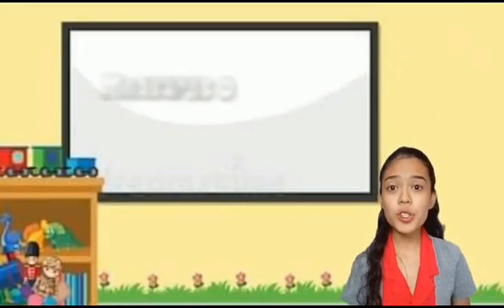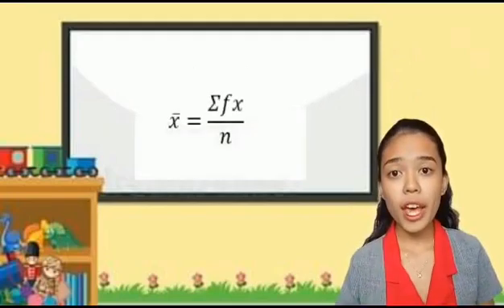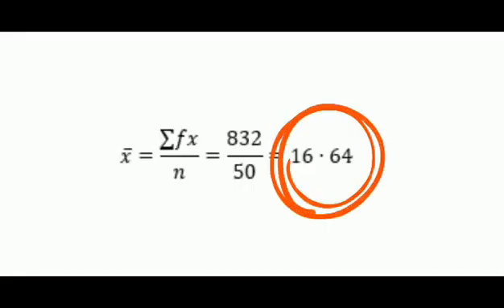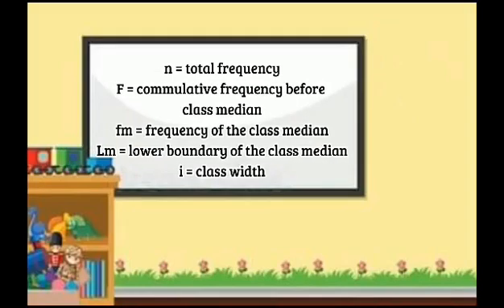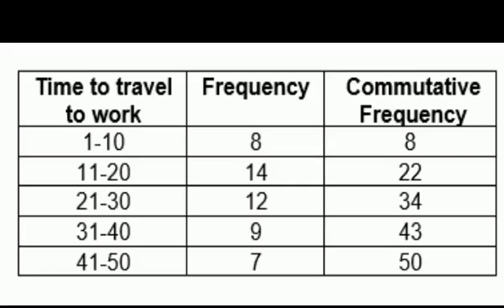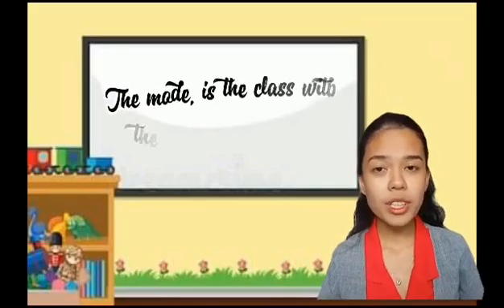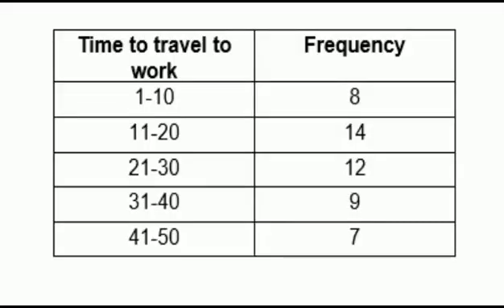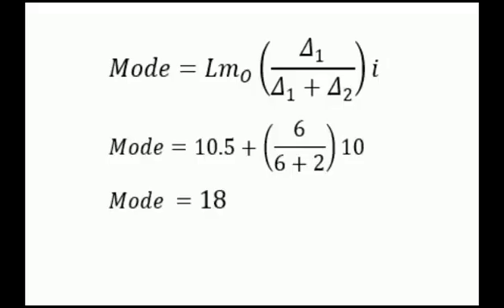Measures of Central Tendency in Grouped Data by Ellaine Prieto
This is a continuation to the previously downloaded video on Measures of Central Tendency in Ungrouped Data